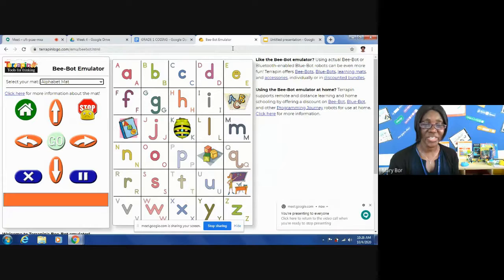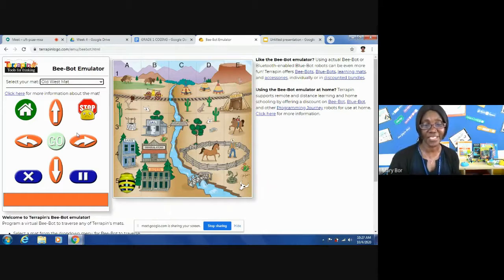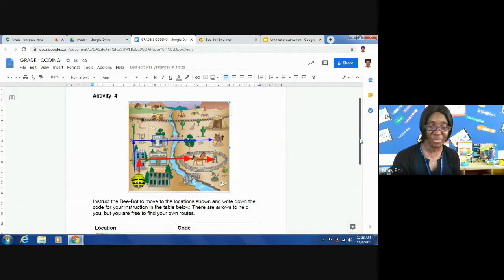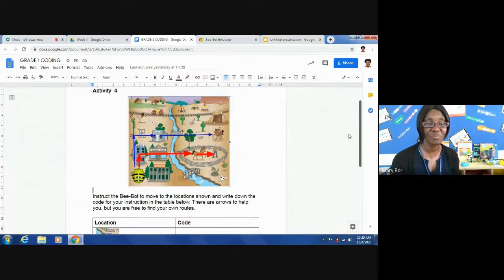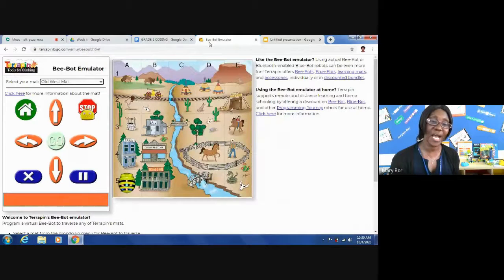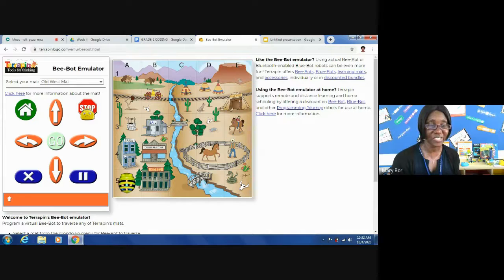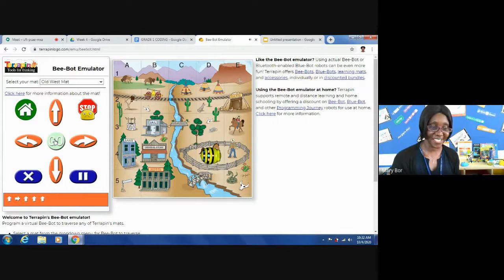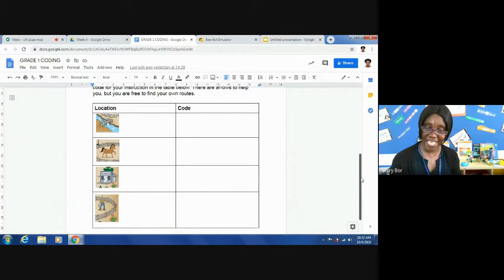Coding Bee-Bot Instructions